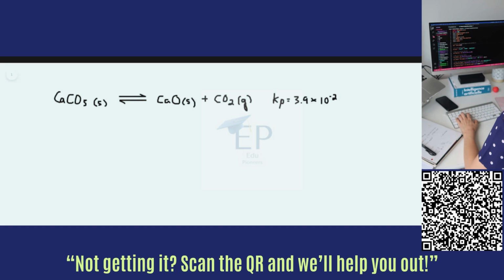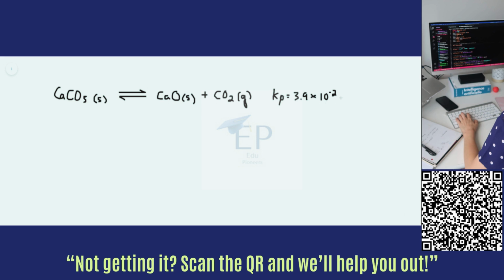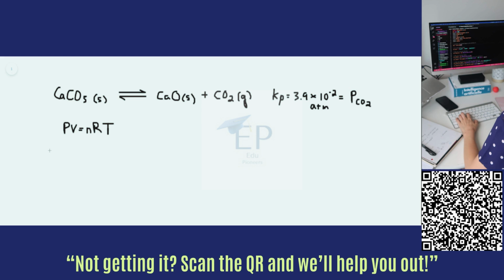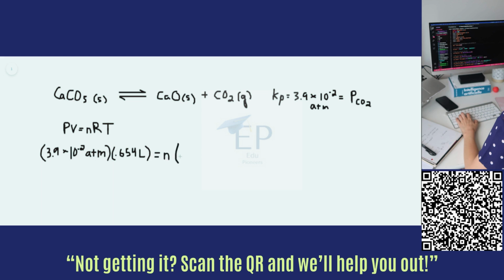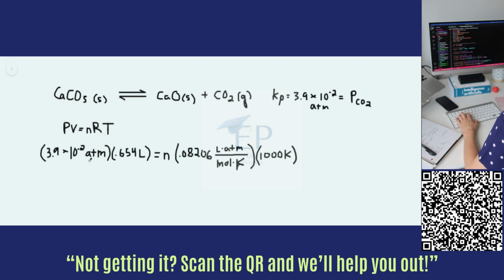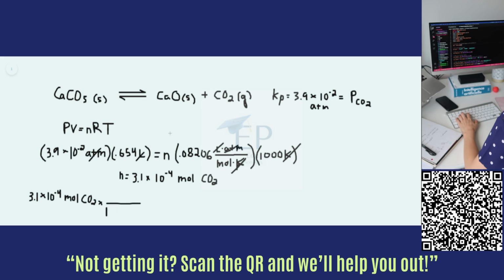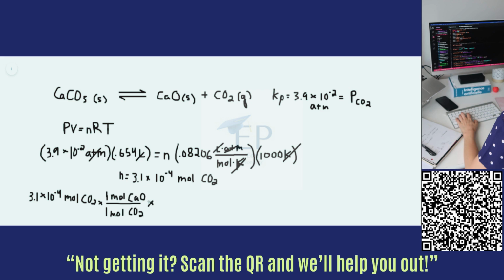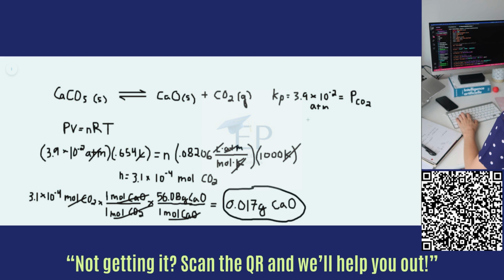A sample of CaCO3(s) is introduced into a sealed container of volume 0.654 L and heated to 1000 K u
A sample of CaCO3(s) is introduced into a sealed container of volume 0.654 L and heated to 1000 K until equilibrium is reached. The Kp for the reaction CaCO3(s)CaO(s) + CO2(g) is 3.9 * 10-2 at this temperature. Calculate the mass of CaO(s) that is present at equilibrium.